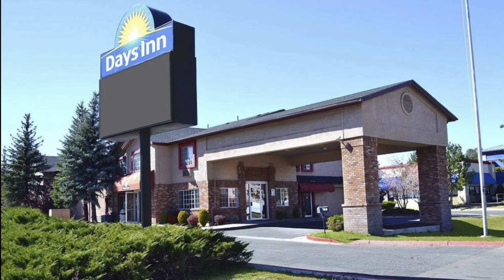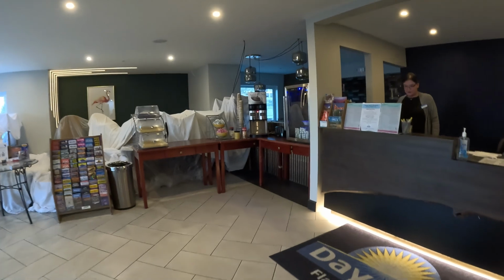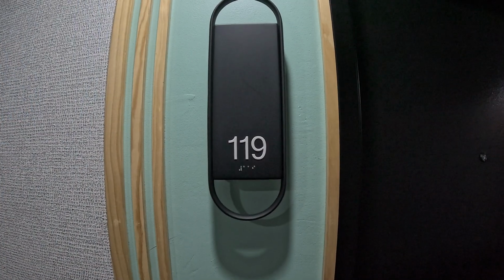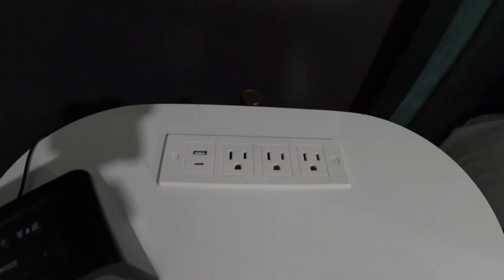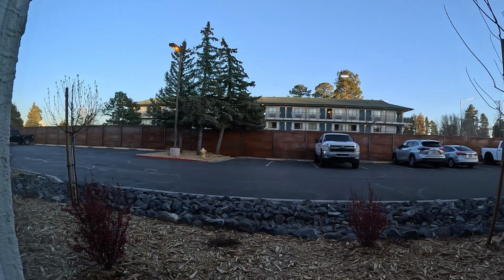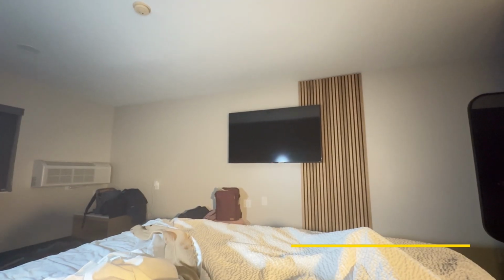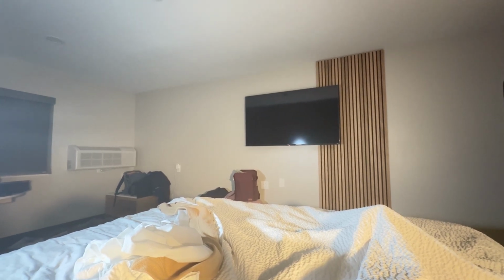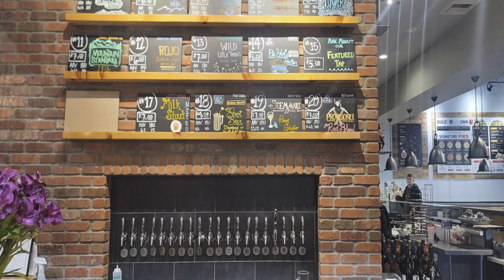Construction Zone! - Days Inn by Wyndham Flagstaff I-40 - Voco Hotel Flagstaff AZ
We stayed just the one night in a Standard King Room at the Days Inn by Wyndham Flagstaff I-40. This is an in depth review of the Hotel.

The overwhelming memory of the hotel was that it was a construction zone. Many of the hotels facilities were under construction and not open - even the front entrance was unavailable and we had to use the back stairs to access the hotel.

I have since learned that the Days Inn has closed down and all the redevelopment benefited the Voco Flagstaff by IHG hotel that has opened in its place.

The cost per night is about USD $78 or AUD $122 inc taxes & fees and with a free but minimal breakfast.

We had a good affordable meal at the nearby Your Pie Pizza - they even do Gluten Free Pizzas prepared away from the main non GF preparation area..

The room was large, clean and comfortable as were the beds. It smelled like it had recently been refurbished and repainted.

I rate this hotel 3 out of 5. The room was was clean comfortable, however lost marks due to th econbstruction and traffic noise. It's in a good location and with the re-opening under ne wownership now has with good amenities, including better breakfasts and a restaurant. I'm sure if I was to stay here again my rating would be higher.

If you wish to book Voco Flagstaff by IHG you can receive a discount from Plannin using the following

Chapters:
00:00 Introduction
00:41 Details & Construction
01:51 Breakfast
02:14 Room Tour
04:53 Frosty Morning
05:05 New Voco Hotel
05:26 Dinner at Your Pie Pizza
05:53 Outro